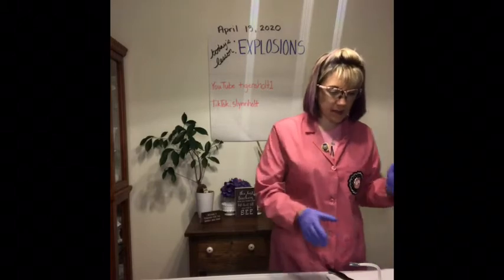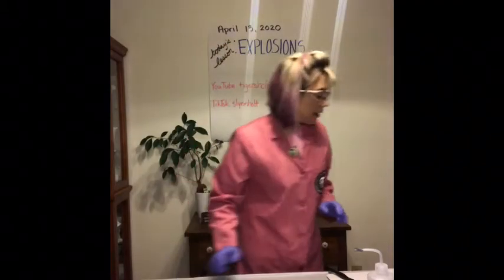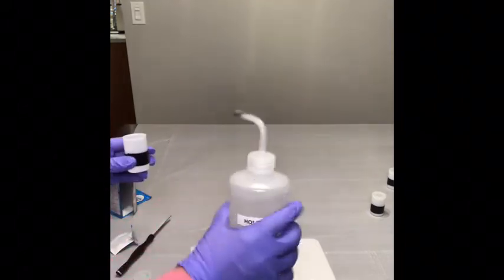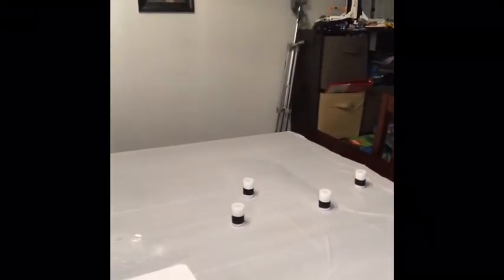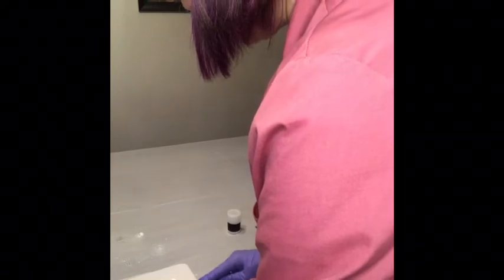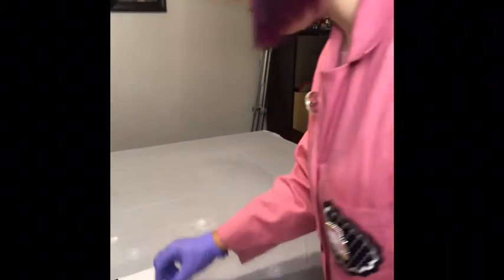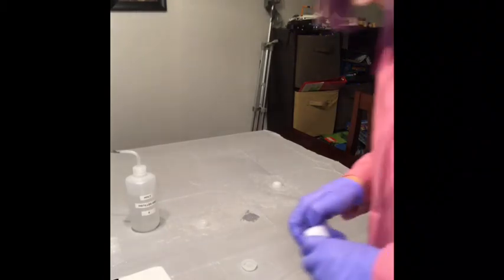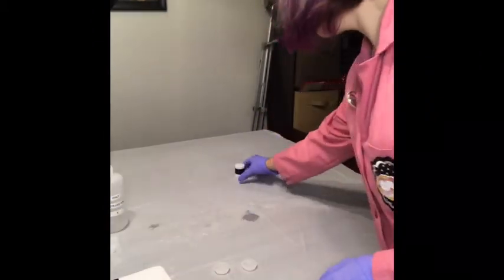Film Canister Explosions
Using household items, watch and learn about explosive properties!